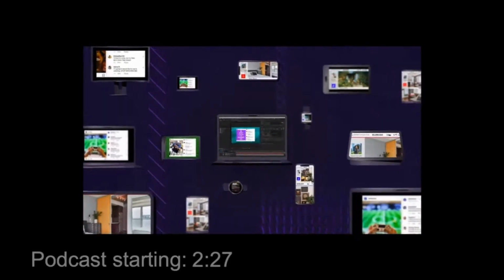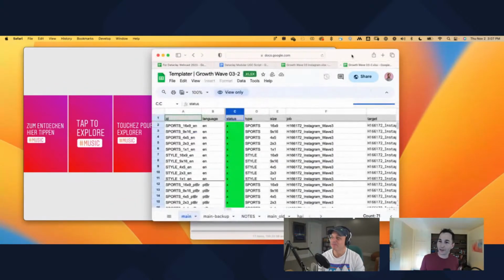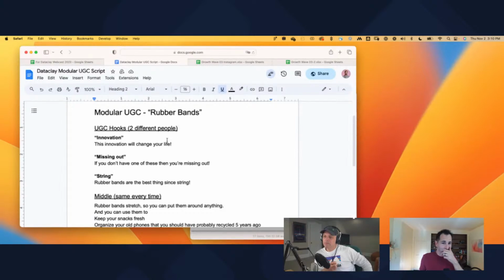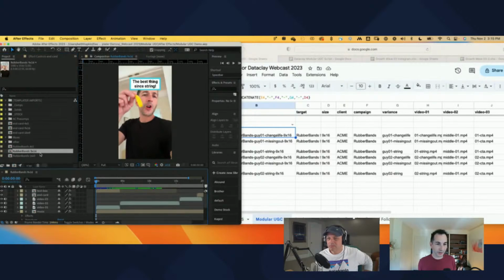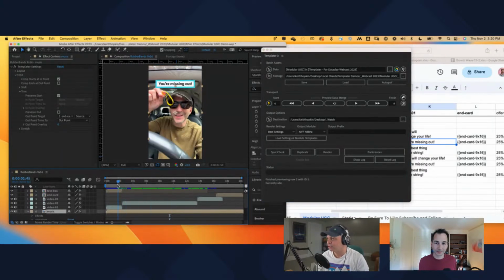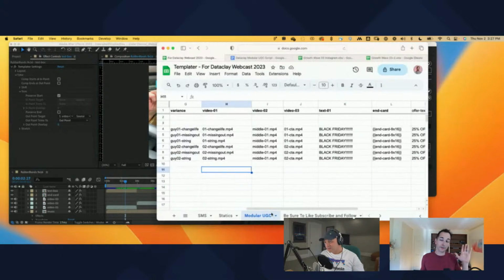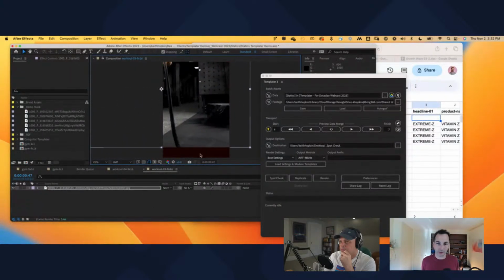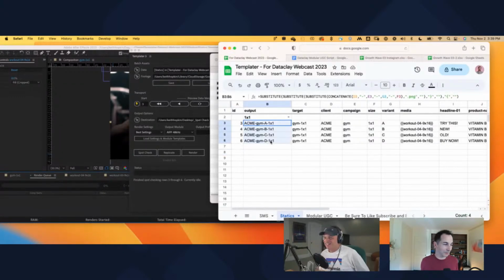Dataclay Podcast: Episode 4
Keith Hopkin is a Creative Director at BMG360, a full-service performance marketing company.  As a creative director primarily on the paid social media side Keith has harnessed the power of Templater where testing iterations of creative concepts is key to learning what ads work and what ads don’t work. Templater allows Keith and his team to focus more on the creative itself and less on the manual slicing and dicing.